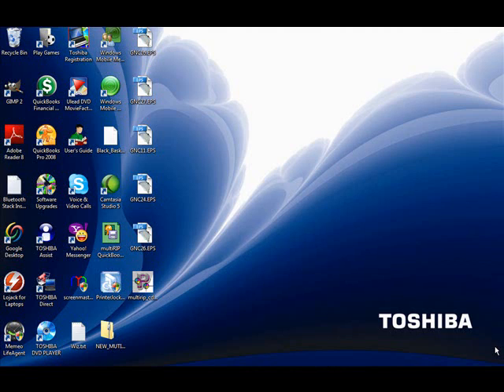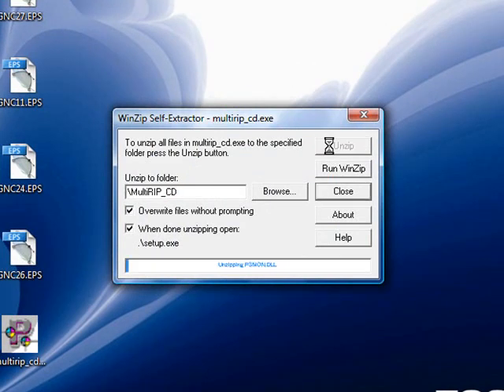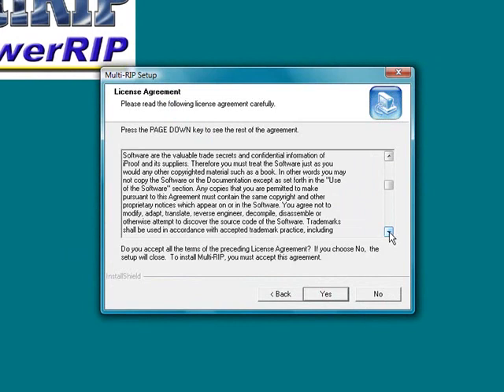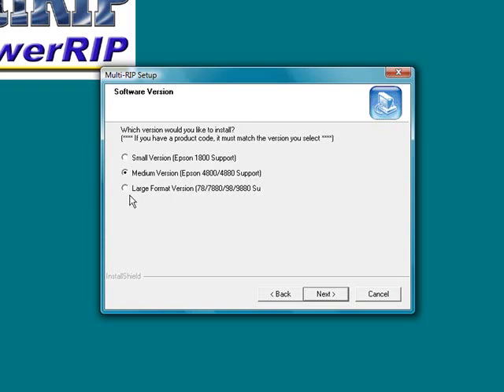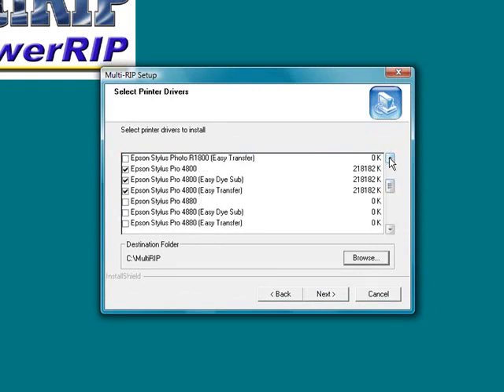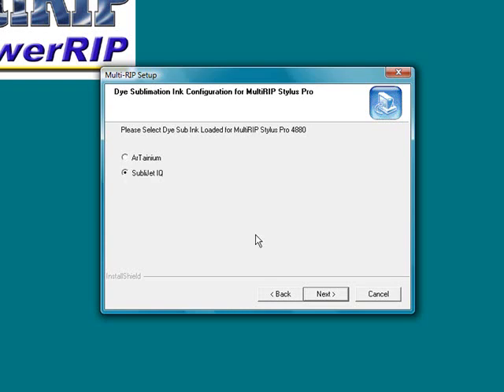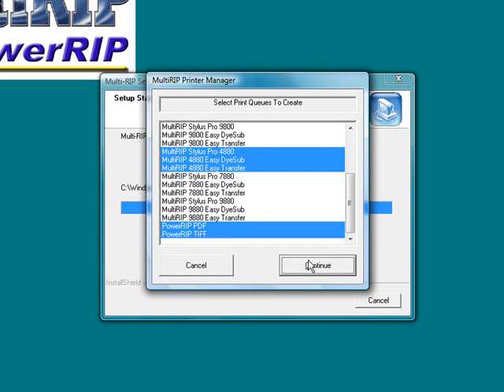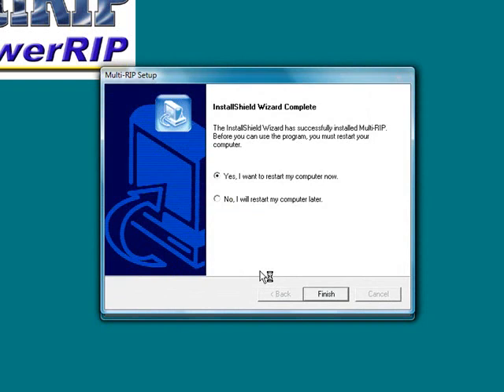How to Install MultiRIP Hybrid Dual Printing RIP Software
This instructional video shows how to properly install the MultiRIP hybrid dual printing software. This video will show you how to install the software after it is downloaded on your desktop - including which printer drivers to select. MultiRIP now supports the Epson R1800, 4800, 4880, 7800, 7880, 9800 and 9800 printers. Profiles come for Sawgrass SubliJet IQ sublimation, ArTainium sublimation, ChromaBlast heat transfer and MultINK heat transfers / film postive inks.